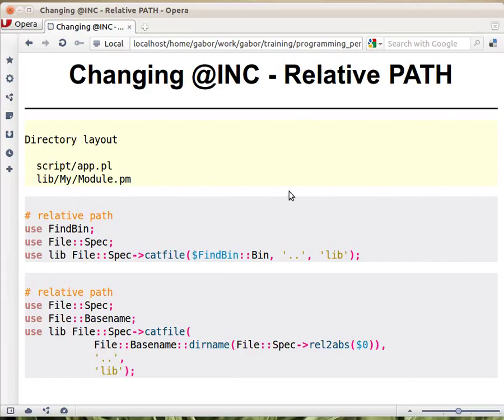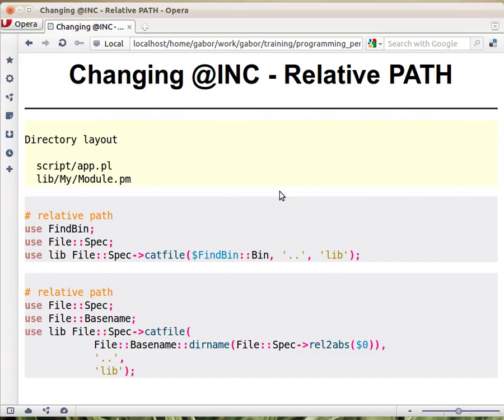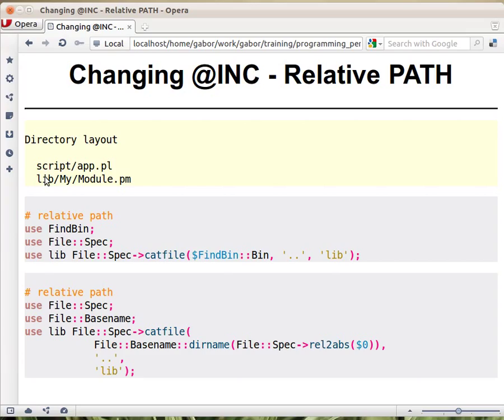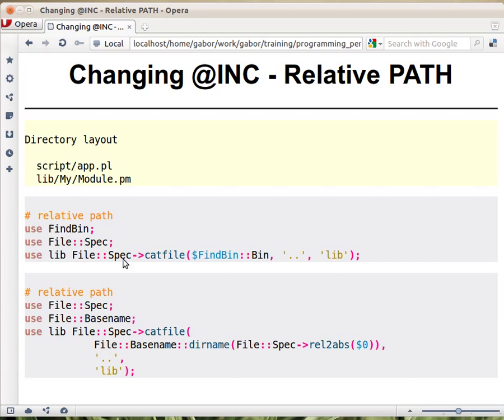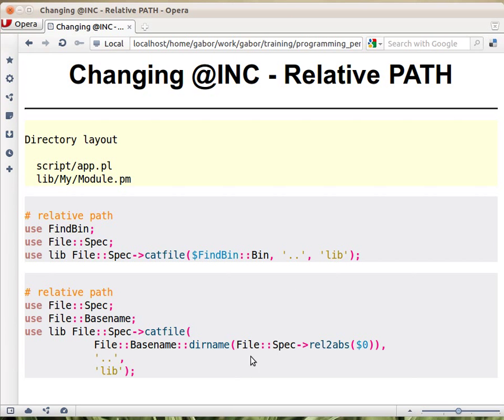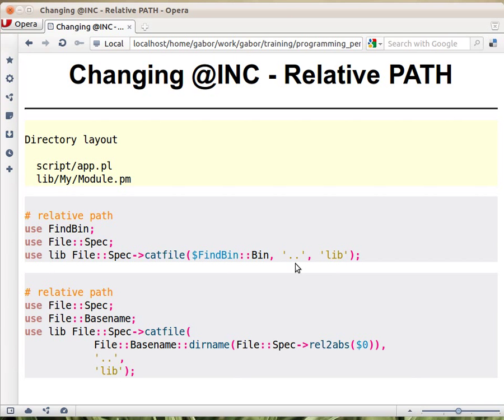Beginner Perl Maven tutorial: 12.4 - Changing @INC relative path